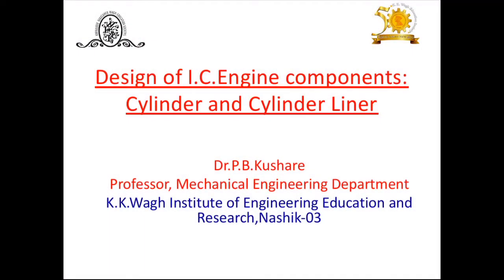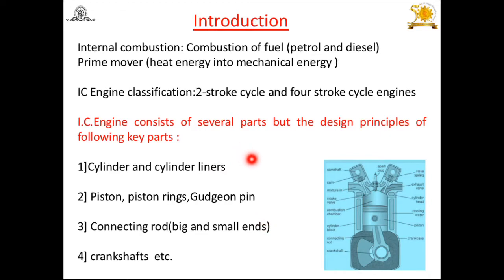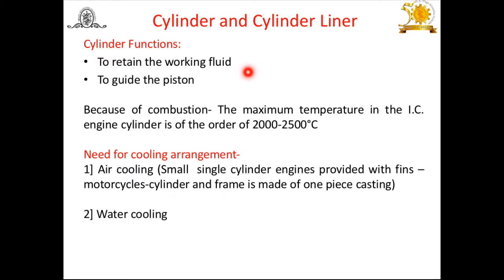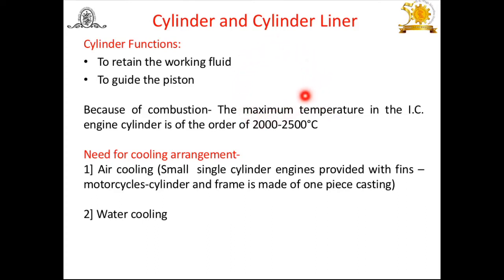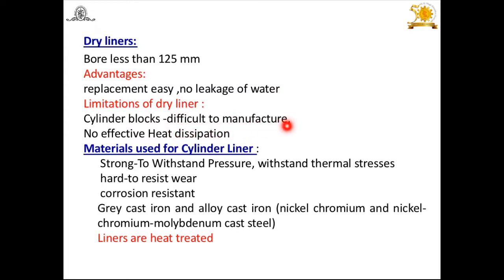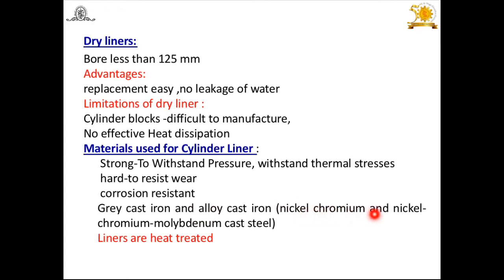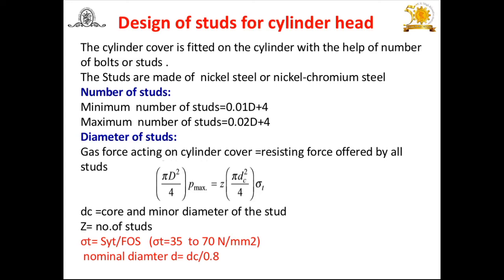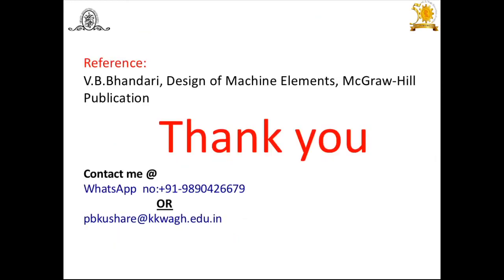Design of I.C.Engine Components: Cylinder and Cylinder liner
This video explains the functions of cylinder and cylinder liner. It also discusses the design of cylinder and Cylinder liner which includes cylinder bore, length, cylinder wall thickness, cylinder head thickness and cylinder studs.